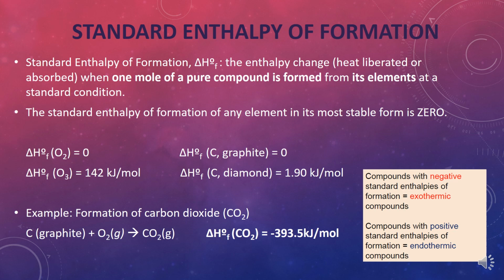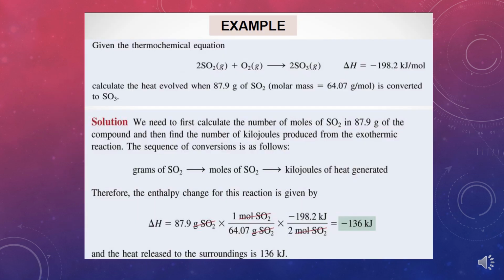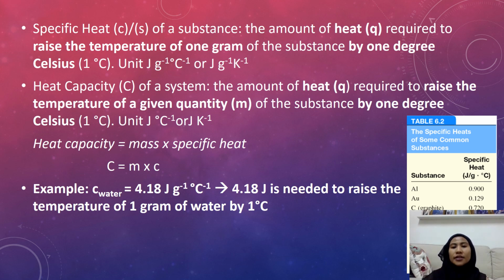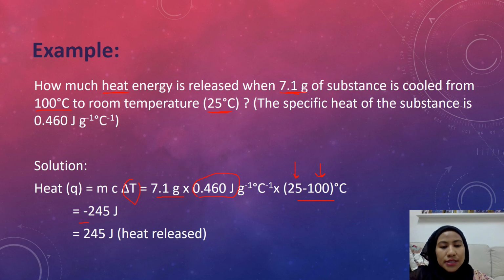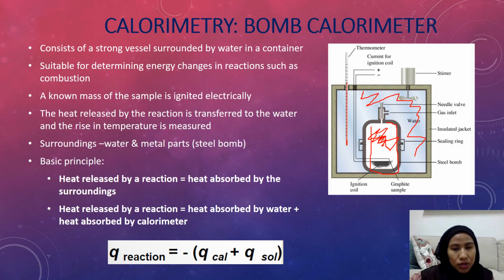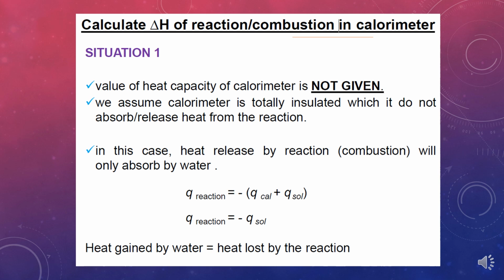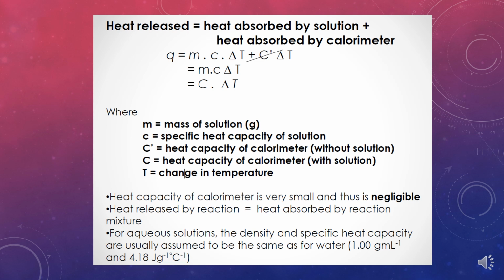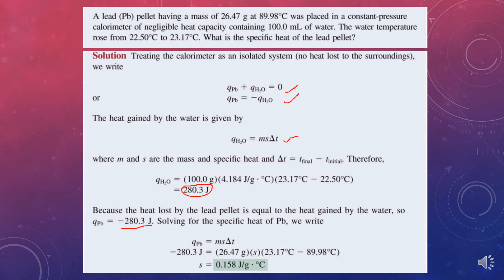Chapter 2 : Thermochemistry (PART 2)